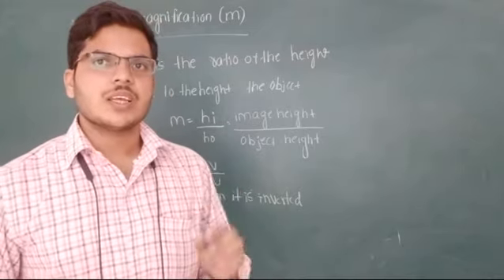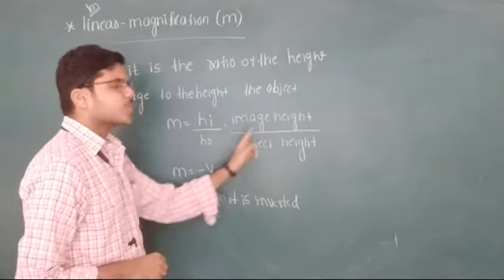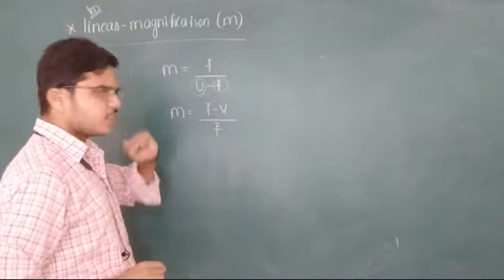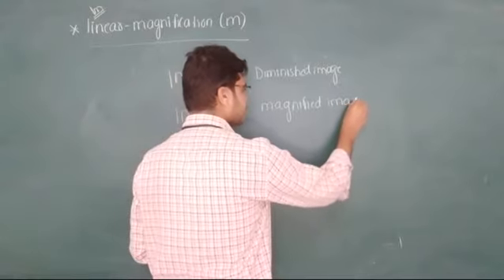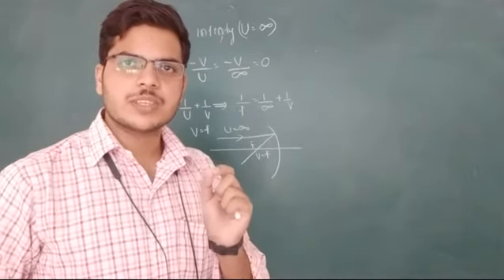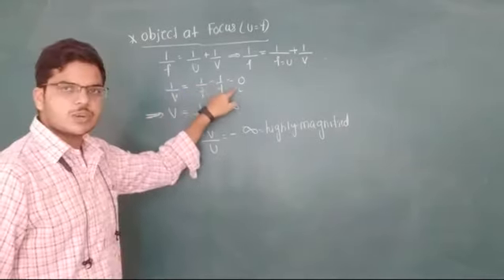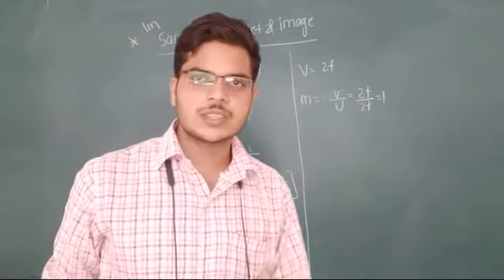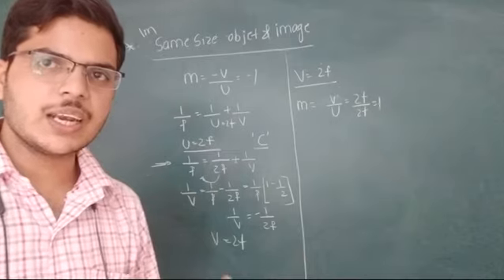RAY OPTICS AND OPTICAL INSTRUMENTS PART 6